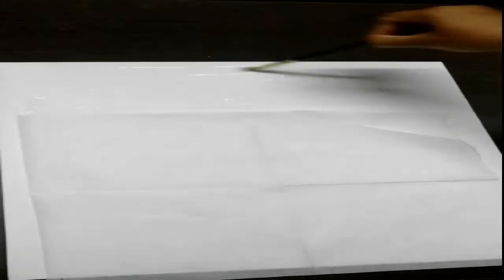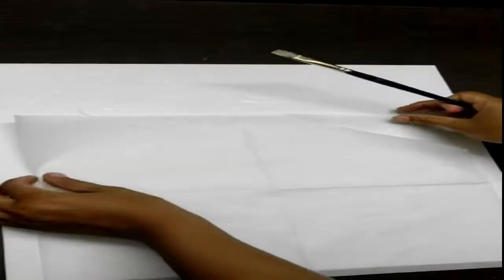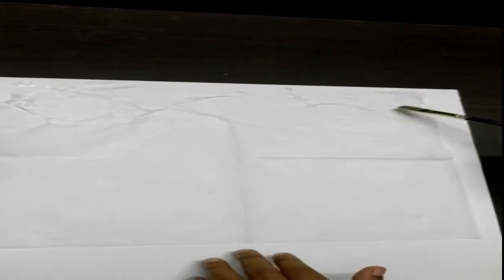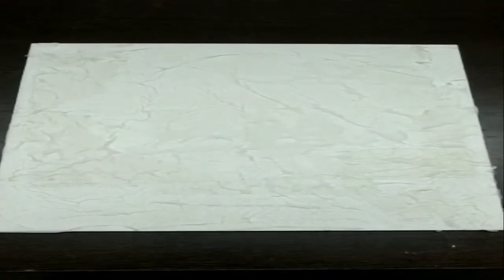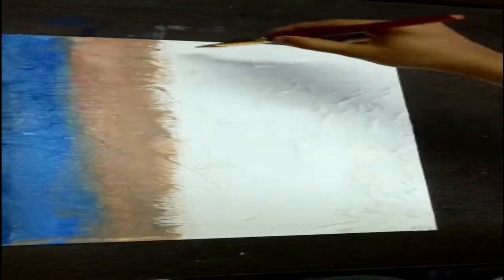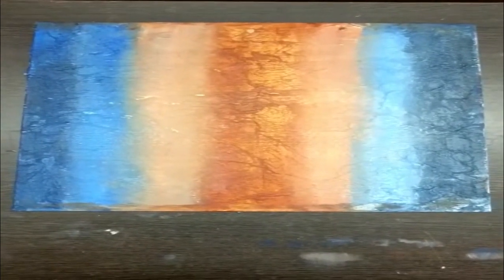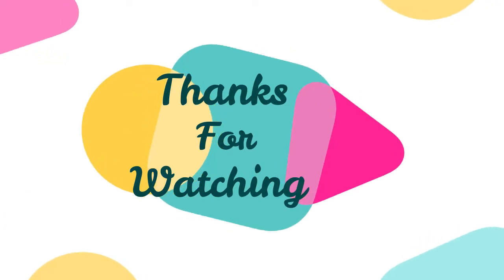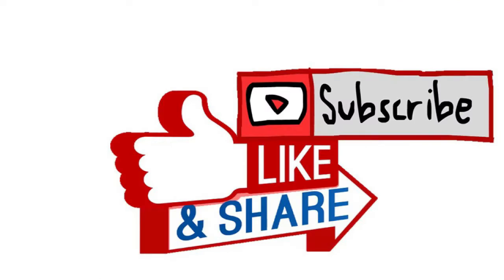Navkar Mantra | DIY Namokar Mantra Frame | Clay Mural | The kreative Mee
Hello Friends,

Please give your valuable feedback in comment section so that i can share more such videos in future.